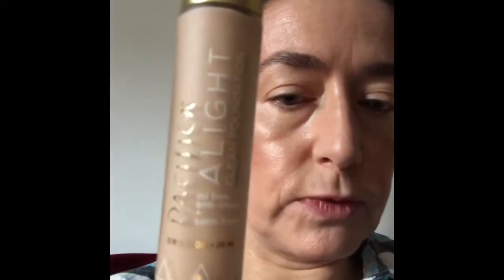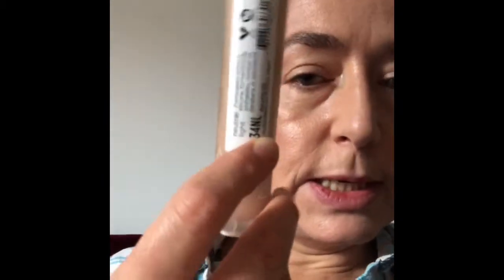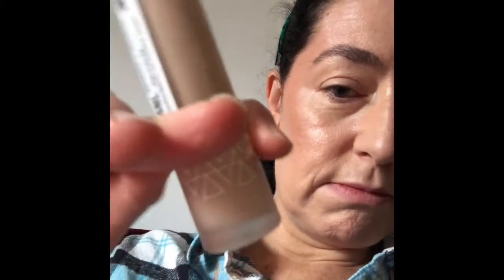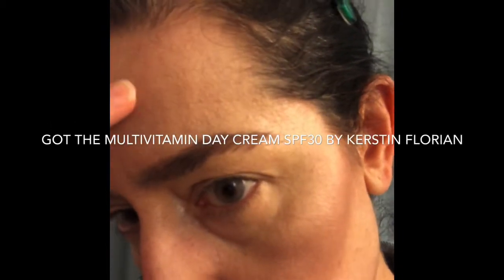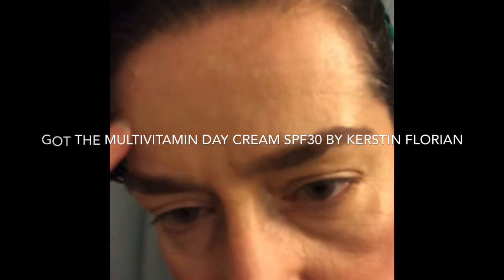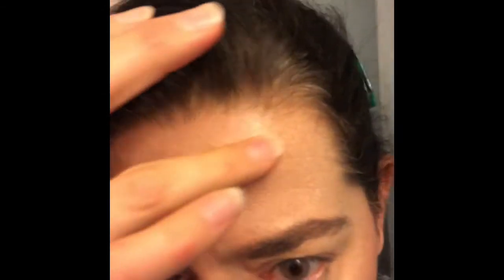Pacifica Alight Clean Foundation 34NL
I can’t believe it has taken me so long to review one of my favourite foundations!
In the UK is hard to get, but I bought this on eBay Uk in 2019 for £20 which is more than its original US price of $16, but cannot get it any other way :(